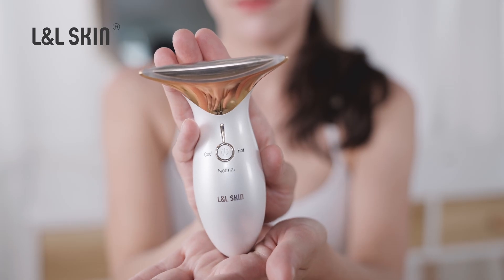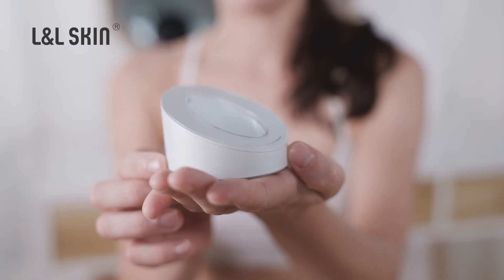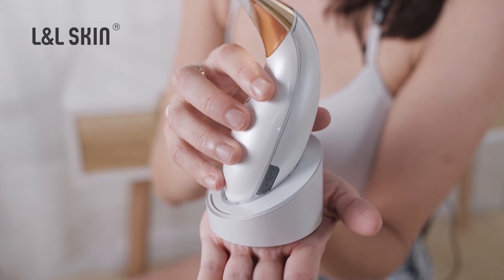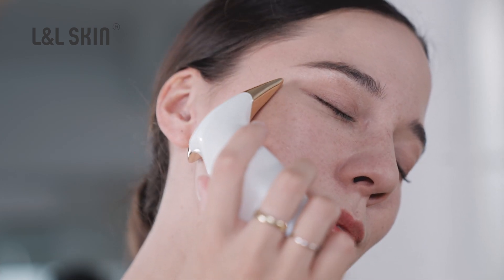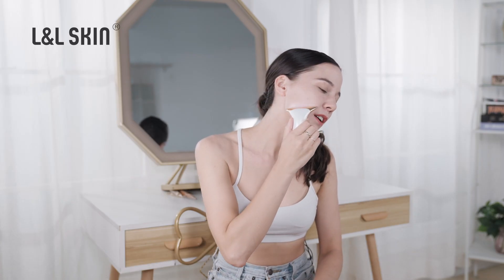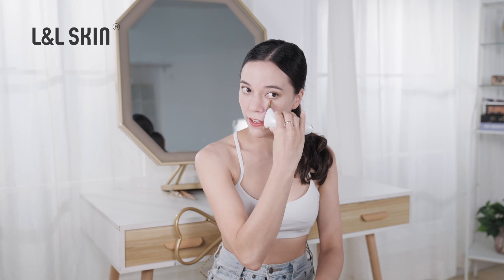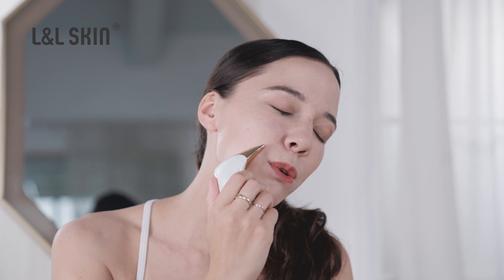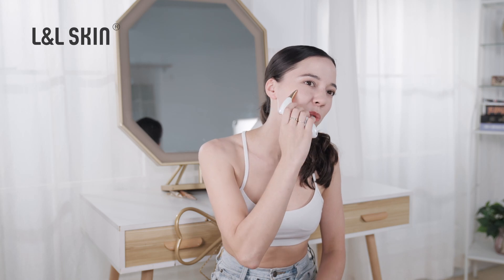L&L SKIN MAMI Multifunctional Hot & Cold Beauty Device | Face & Neck Massager Review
L&L SKIN MAMI Multifunctional Hot & Cold Beauty Device Face & Neck Massager

Features anti-ageing technology that combines high speed massage and a light therapy and heating system into a single hand-held device. Mami uses smart vibration technology to relax the neck muscles and help target areas with loose skin, eliminating fine lines and achieving firmer and smoother skin around the neck, shoulders and other parts of the body.